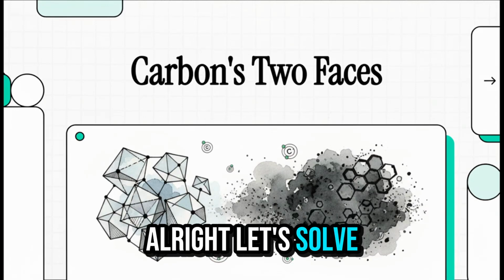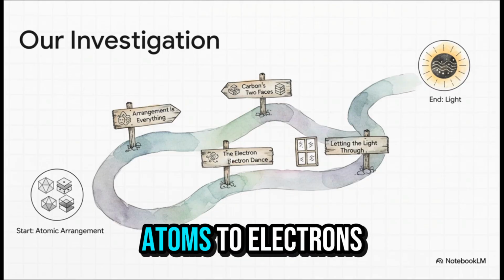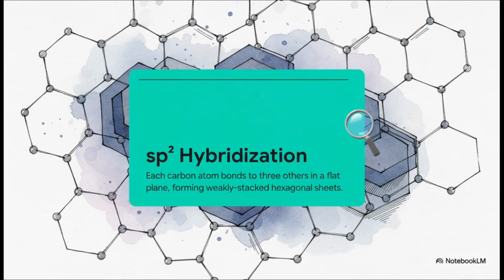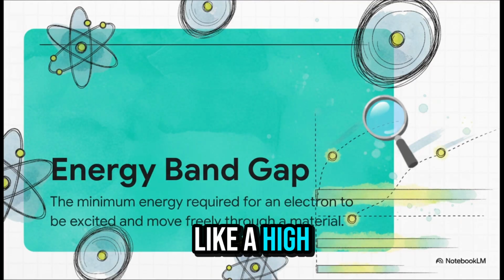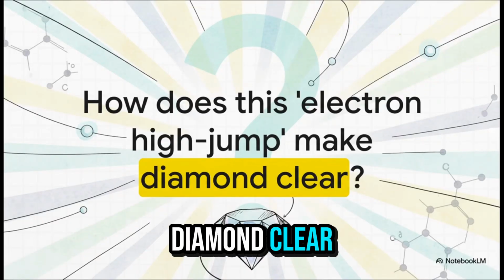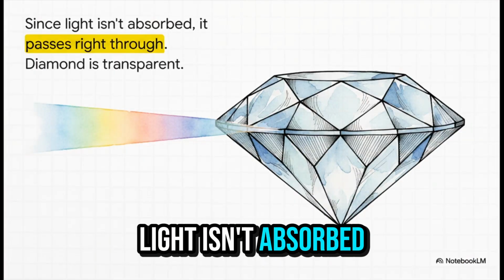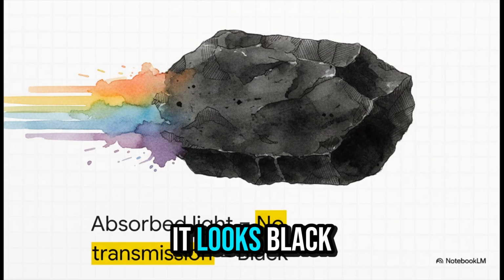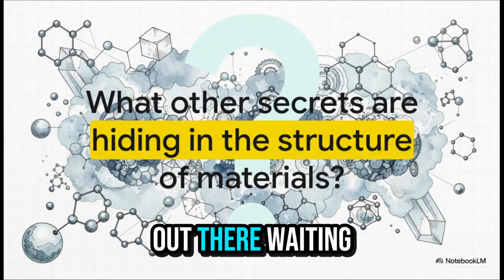Why is diamond clear & sparkly but graphite dull & black?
As a self-respecting Chemistry student, one would know that diamond is hard while graphite is soft and slippery.

One might also be able to explain the difference in hardness in terms of their structure.

But why is diamond clear and sparkly but graphite dull and black?